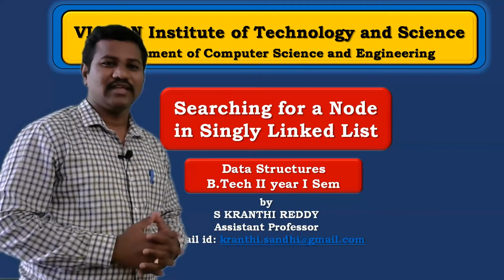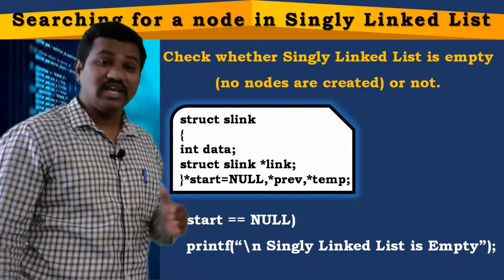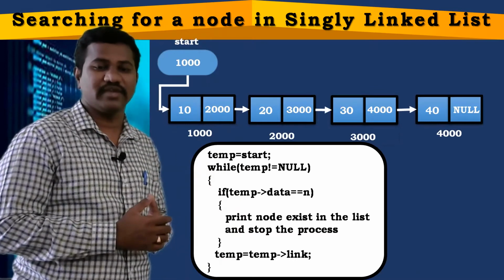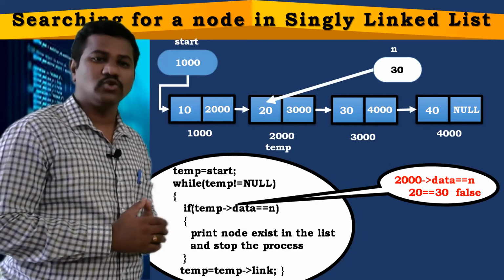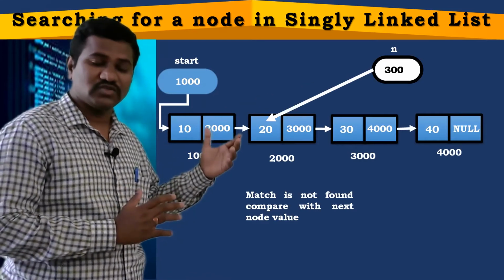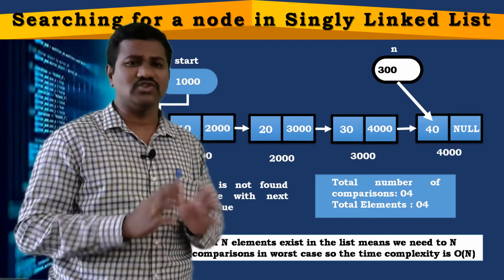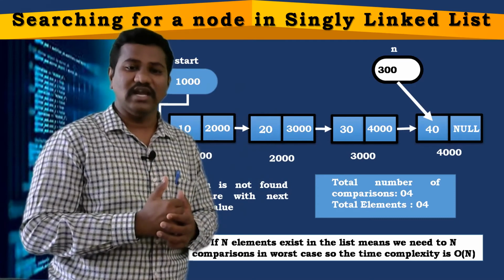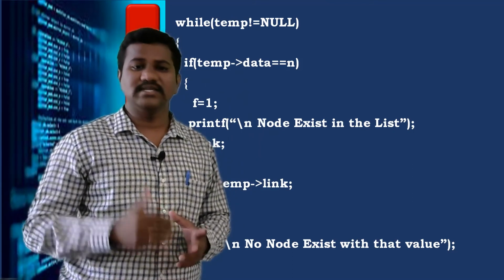Search Operation in SLL